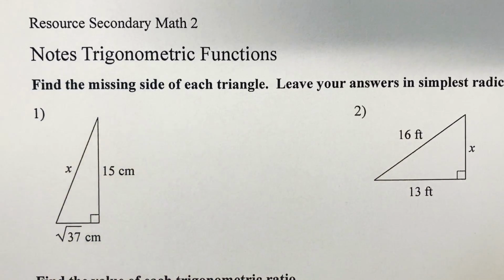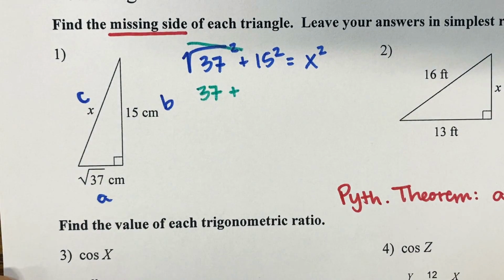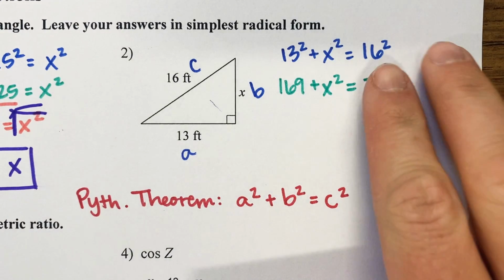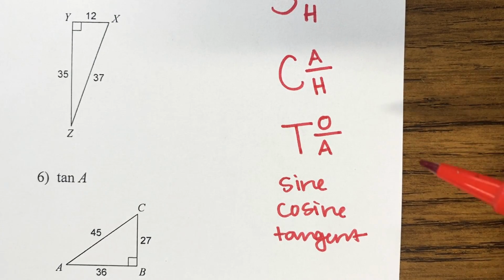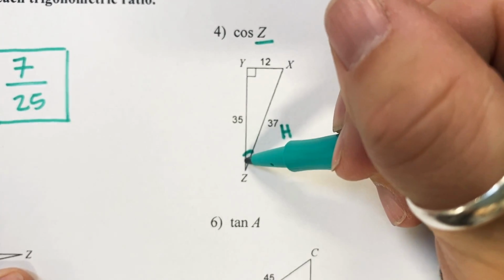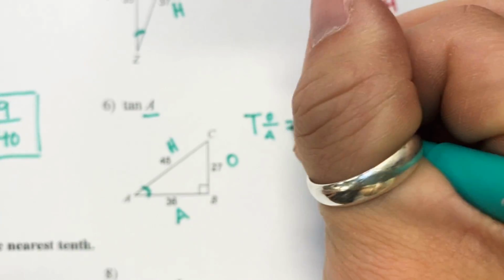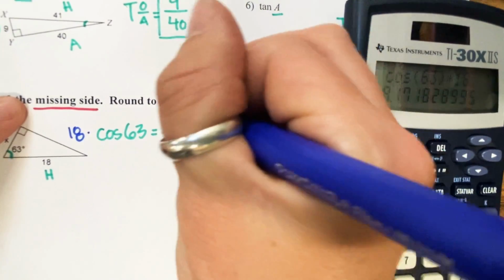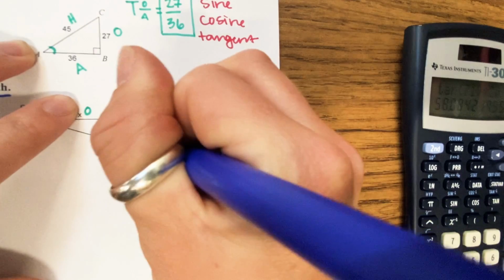Sec 2 trigonometric functions